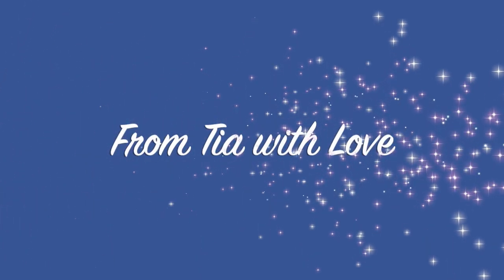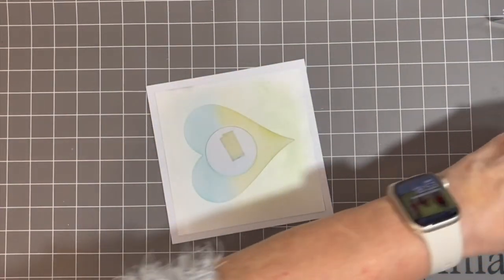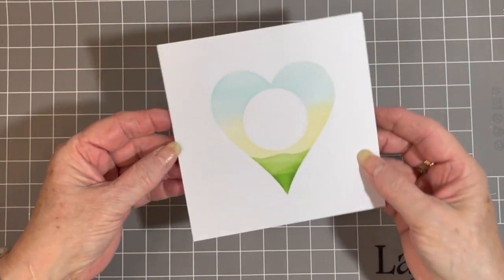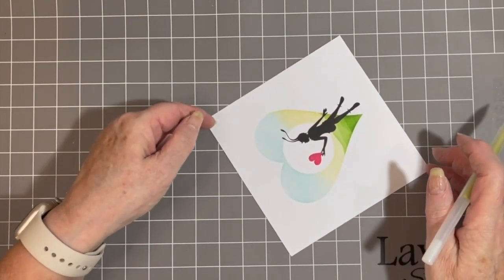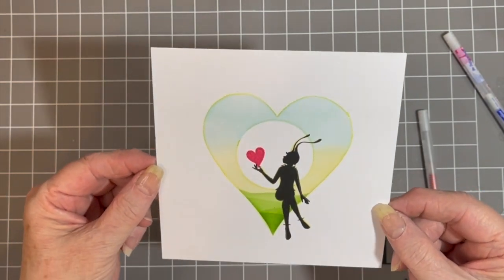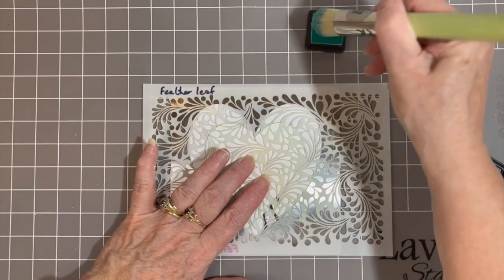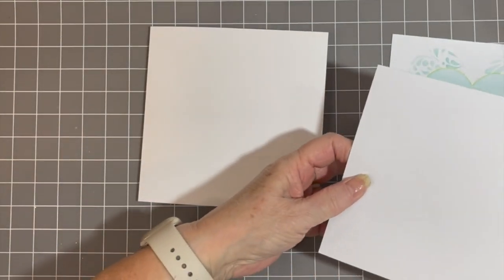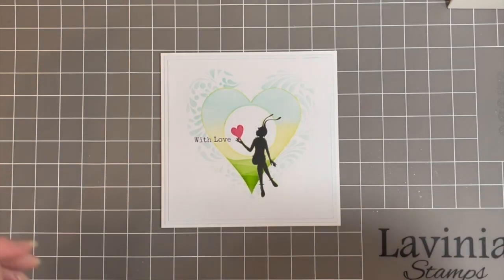From Tia with Love by Rosemary Rogers - A Lavinia Stamps Tutorial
From Tia with Love by Rosemary Rogers
To learn more about the techniques and products used to make this beautiful card, head over
This month's Creative Challenge is "A Touch of Sparkle", So design team member Rosemary Rogers has created this beautiful card to give us some inspiration to have a go ourselves.
In it, the lovely fairy Tia is offering a magic love heart to a friend who is in need of some love and hugs. And with a sprinkling of magic fairy dust, how could it fail to make her friend feel better.
This would make a perfect card for Valentine’s Day.